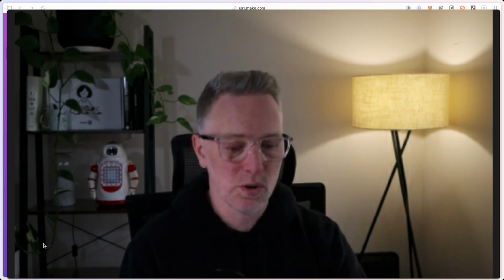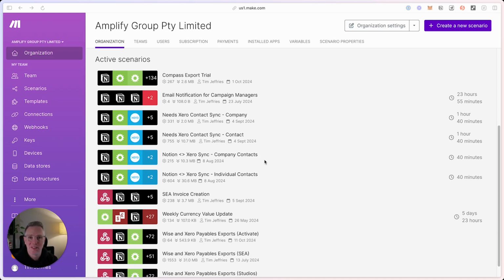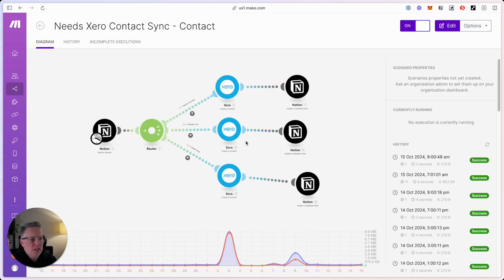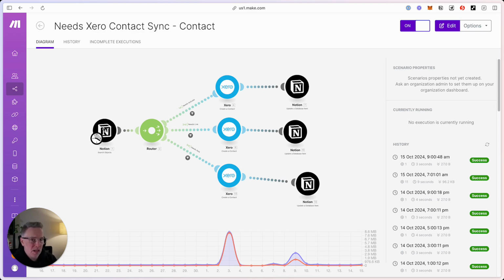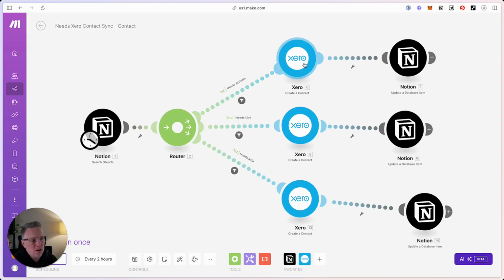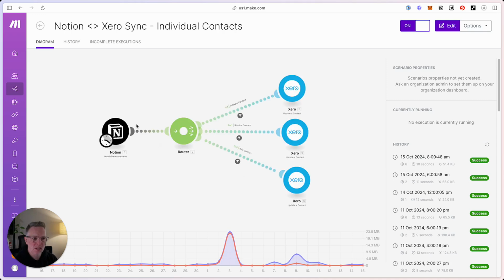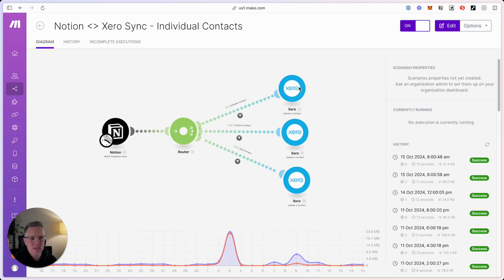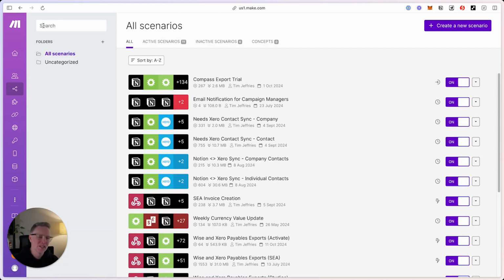How to Integrate Xero and Notion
In this video, we'll walk you through a step-by-step guide on connecting Xero, the powerful accounting software, with Notion, your all-in-one workspace.

Join our Smooth Ops Notion Labs Community! This is for anyone managing a growing business who wants to improve their operations with Notion